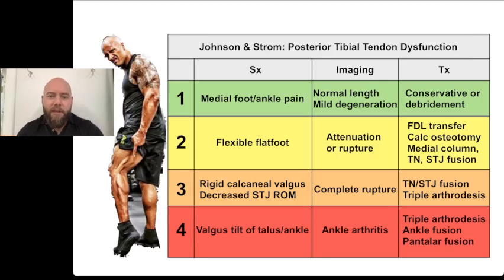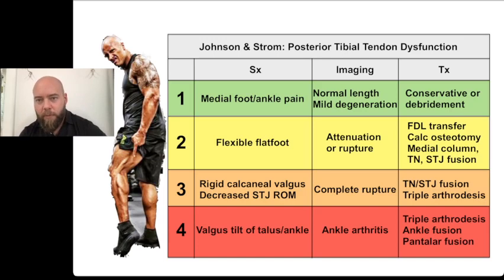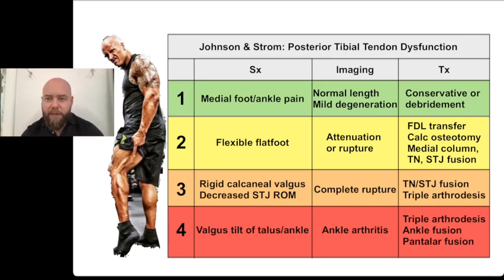Johnson & Strom Classification of Posterior Tibial Tendon Dysfunction (Flatfoot)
Short and sweet summary of a very important classification used for flatfoot and PTTD with treatment recommendations.